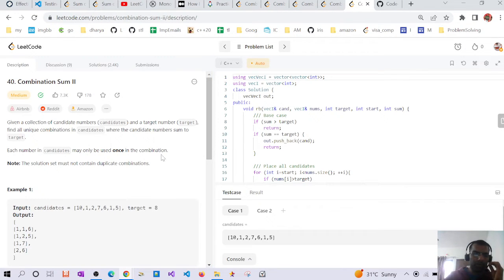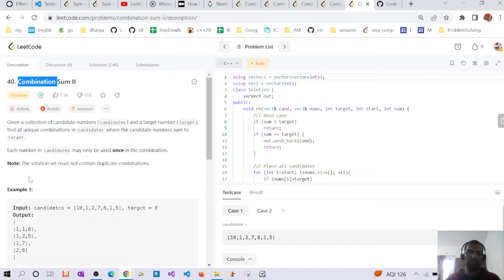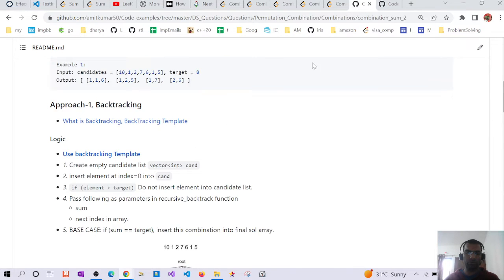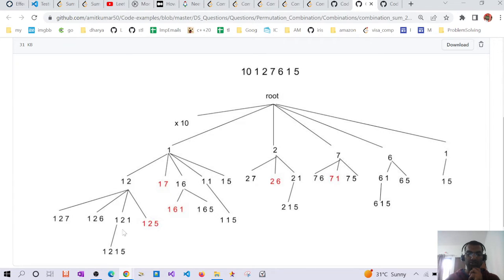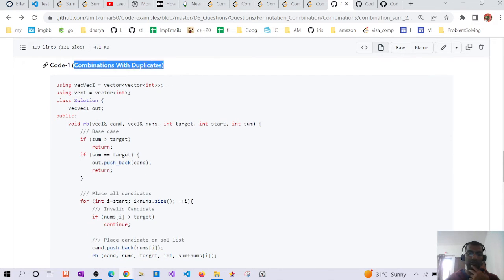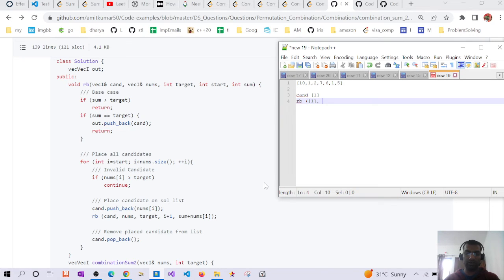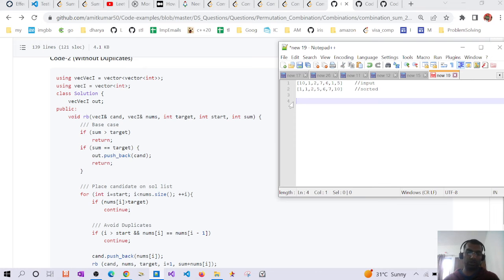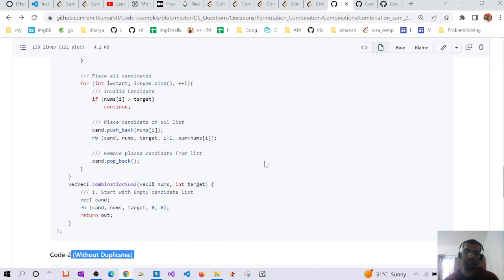40. Combination Sum II (BackTracking)